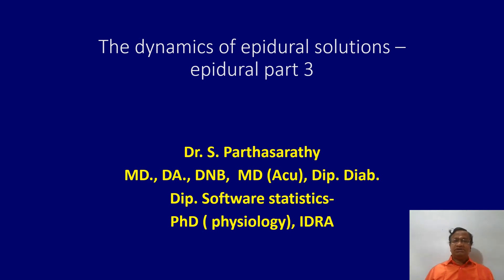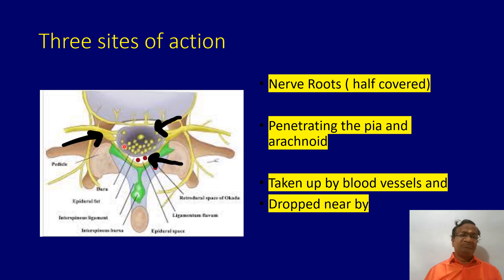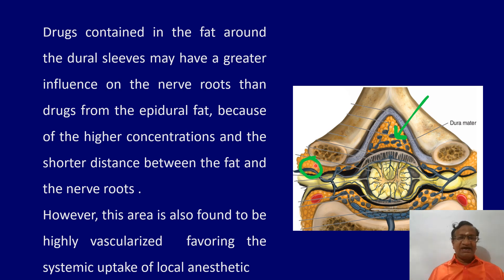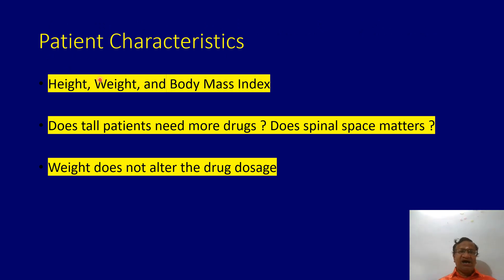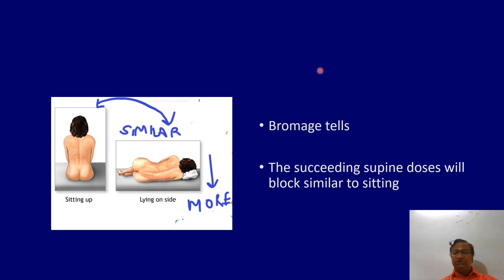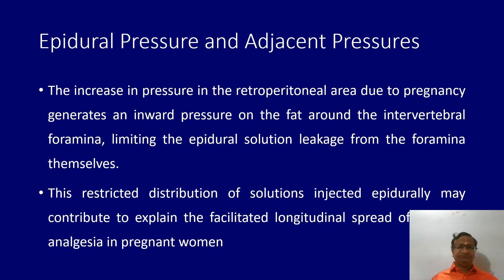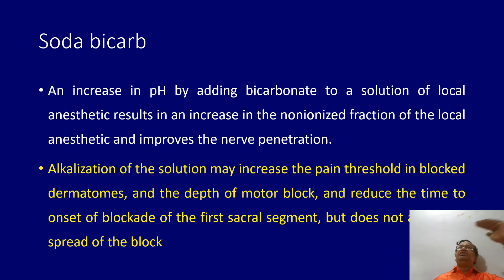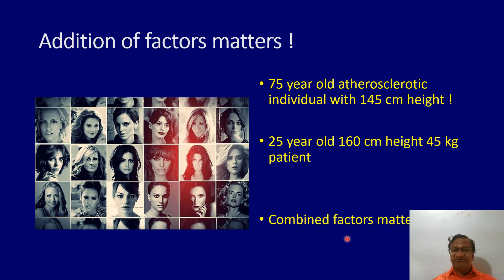The dynamics of epidural solutions | epidural anaesthesia - 3 | Dr.S.Parthasarathy MD., DNB, PhD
This video describes the spread of injected drugs in the epidural space. By Dr.S.Parthasarathy MD., DNB, PhD, Professor, Mahatma Gandhi Medical college and research institute, Sri Balaji Vidyapeeth, Pondicherry- India